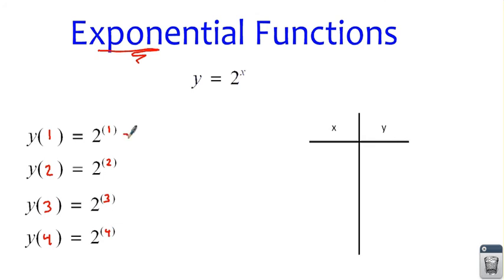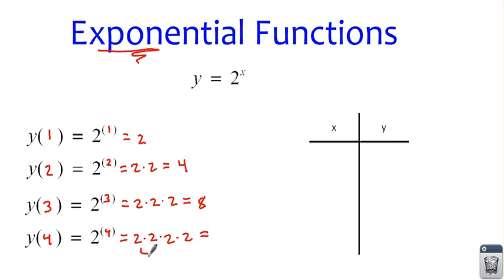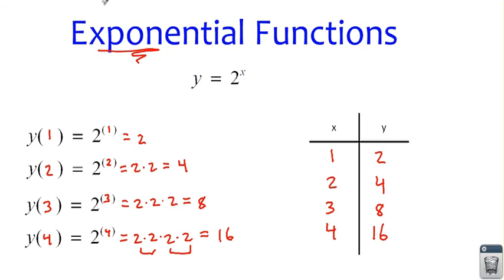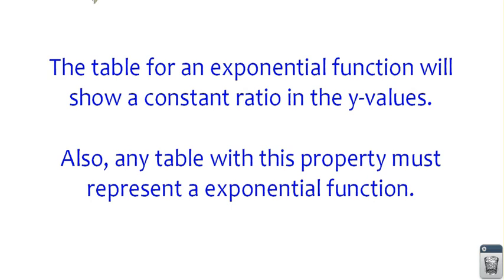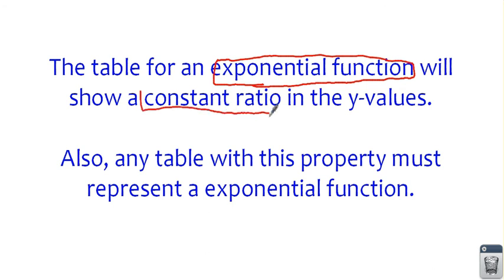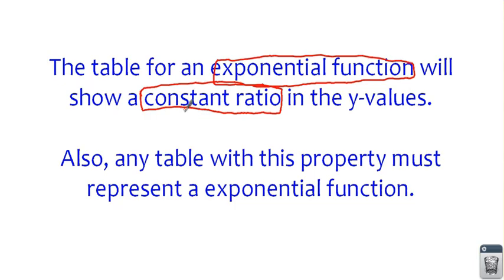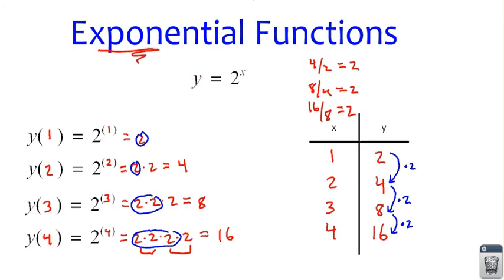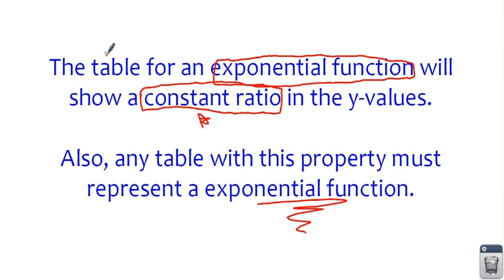Analyzing Functions Numerically #2